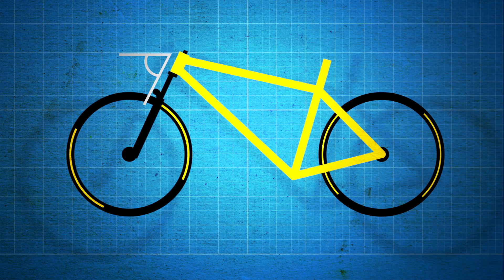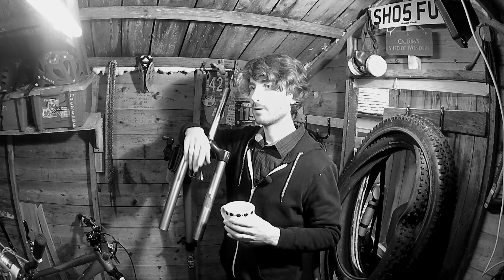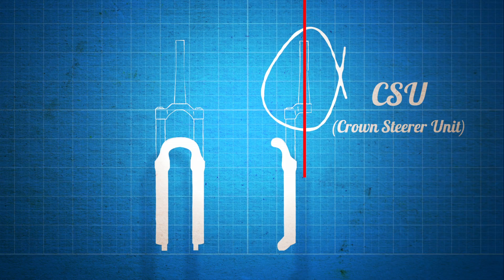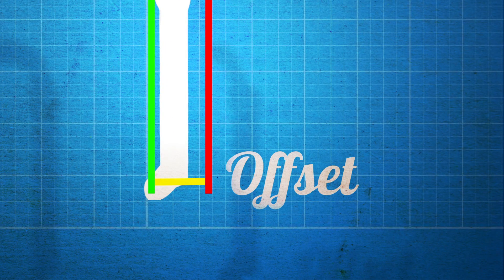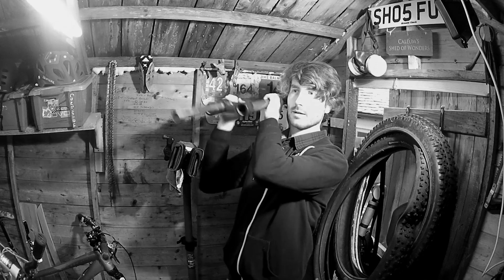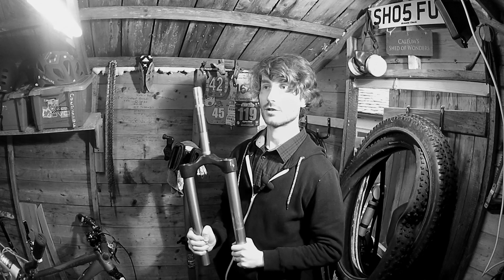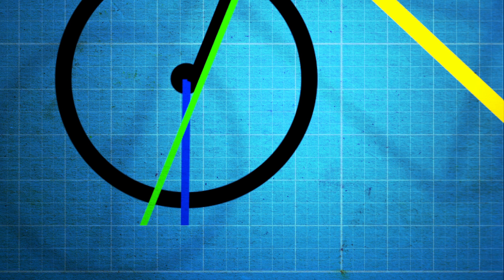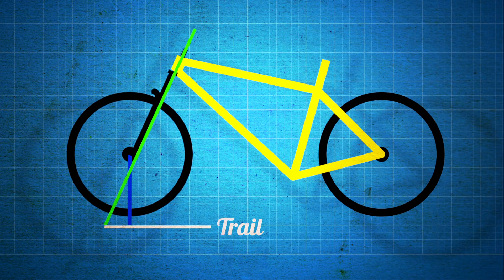What The H*11 is Fork Trail? - Steering Geometry Sort of Explained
Head angle, Fork Offset, Trail, Confused? Maybe, curious as to what these terms mean and how they affect bike handling?

This time in the shed we explore MTB geometry and more specifically steering geometry. What are the variables that affect it and how they translate to a bikes handling on the trail.

If you have any questions about MTB terminology and geometry or have a suggestion for what you would like me to fix next in the shed, then leave your suggestions in the comments.